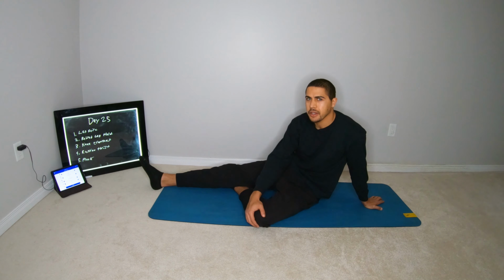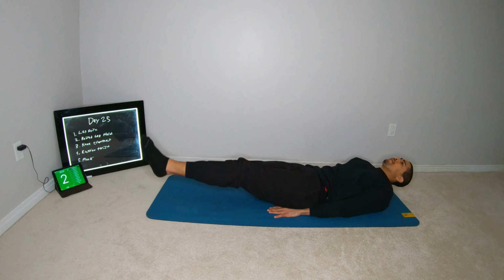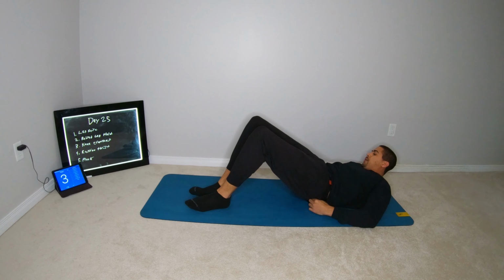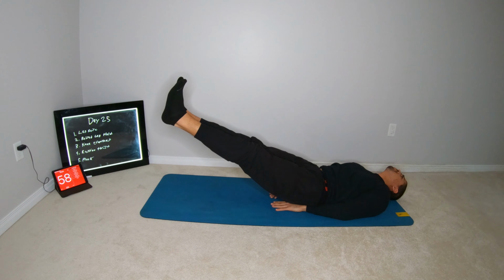30 DAY AB CHALLENGE (DAY 25) | NO EQUIPMENT | 5 MIN AB WORKOUT | BEGINNER | 2021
30 Day ab challenge, 1 new workout every day for 30 days. Start your journey towards abs or a stronger core. Day 25 of this 30-day challenge brings a 5-minute ab workout.